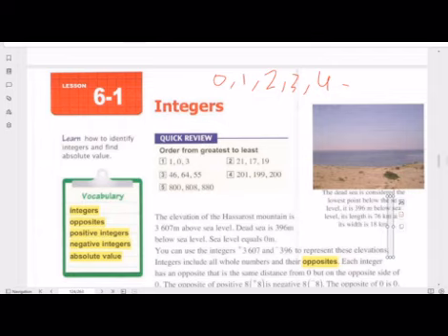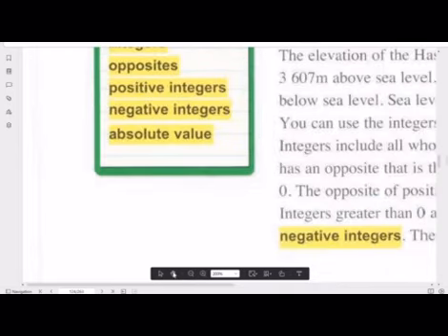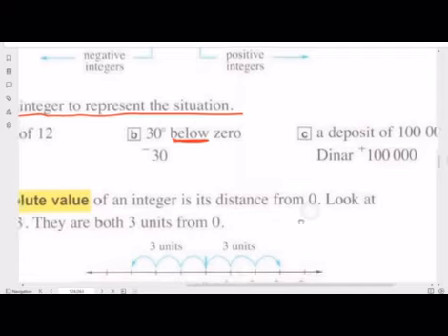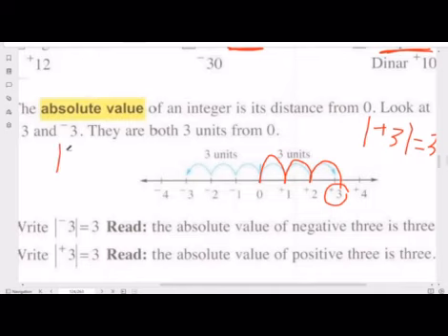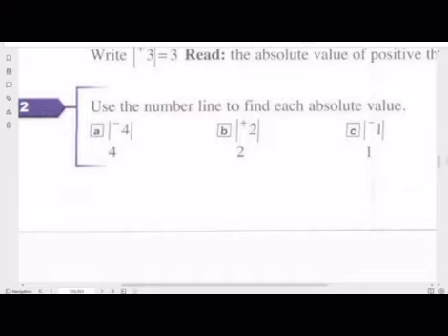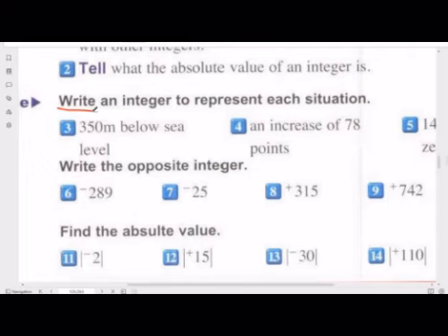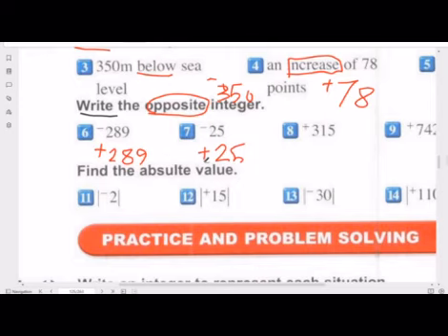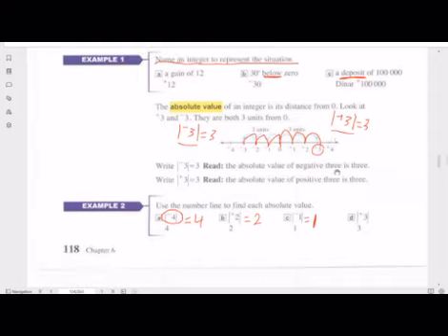G6 Lesson (6-1) Integers